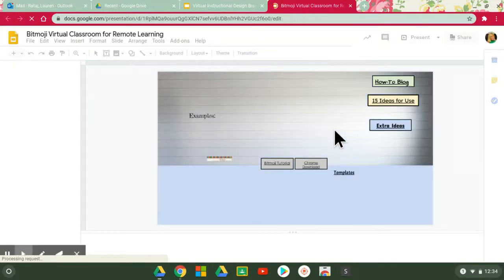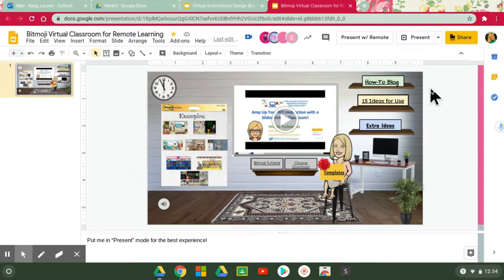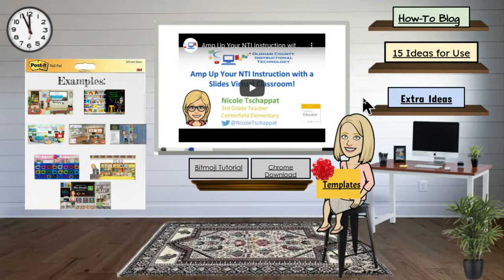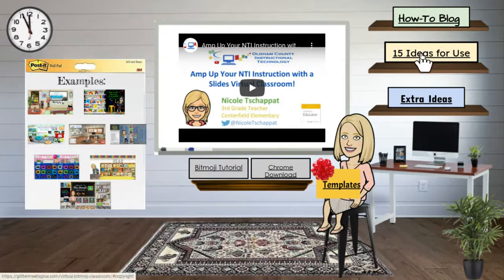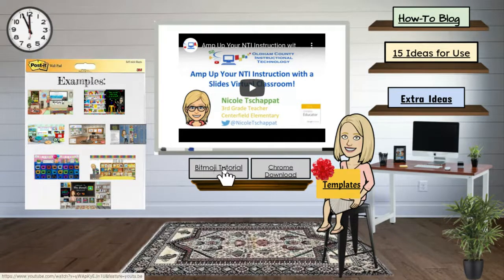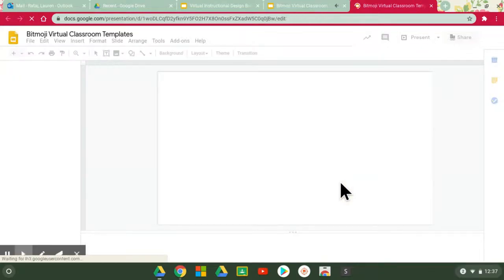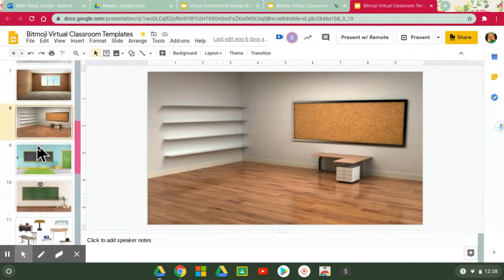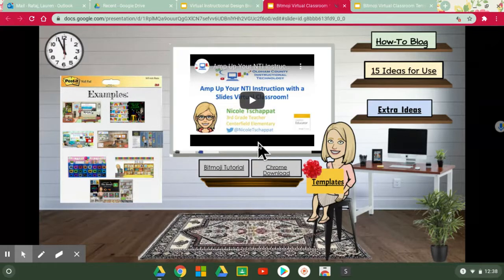Instructional Design: Bitmoji Virtual Classroom